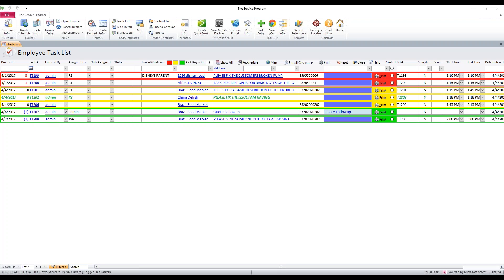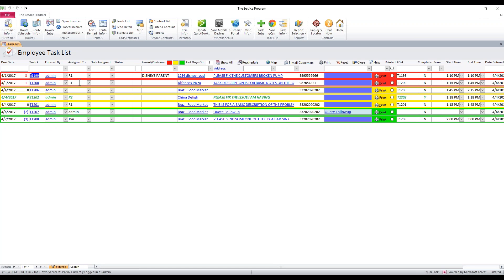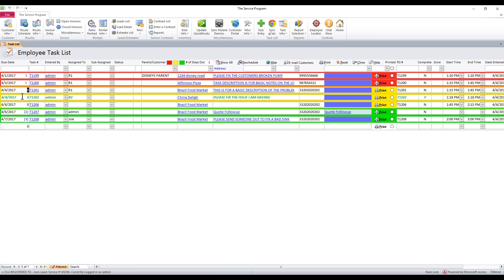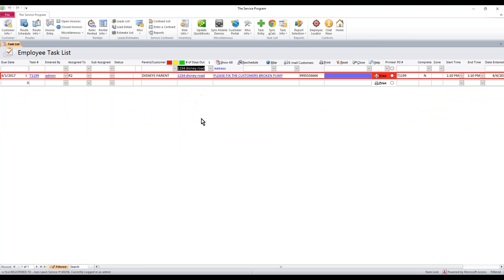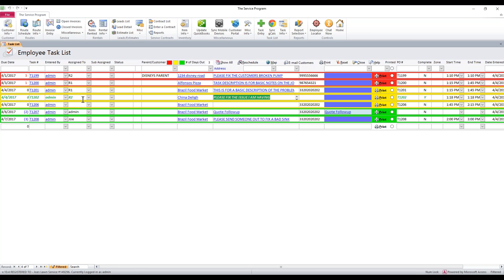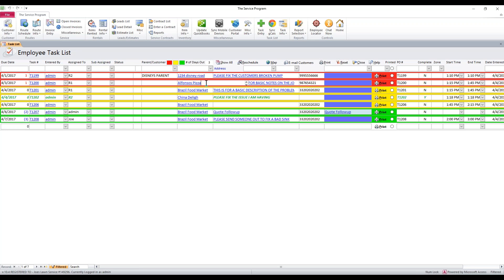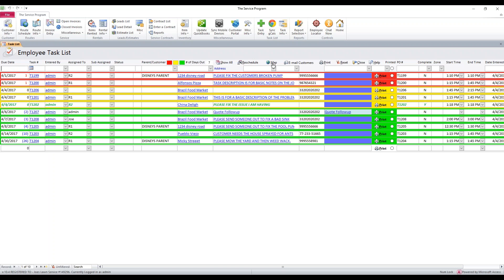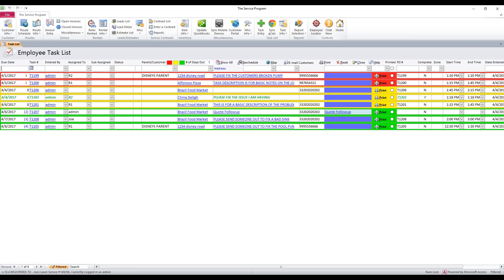How to Navigate the Employee Task List in The Service Program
How to Navigate the Employee Task List with the QuickBooks compatible software from The Service Program, service business software.